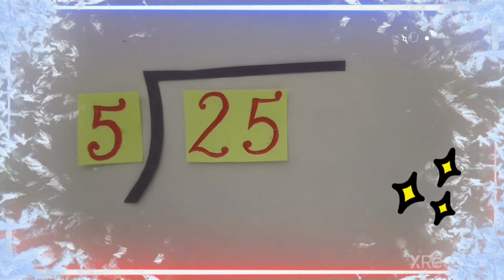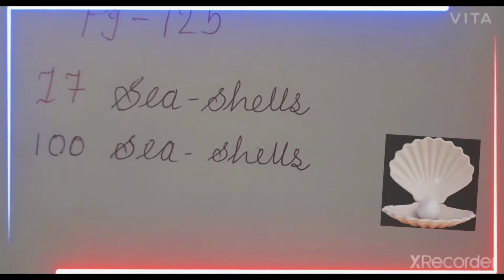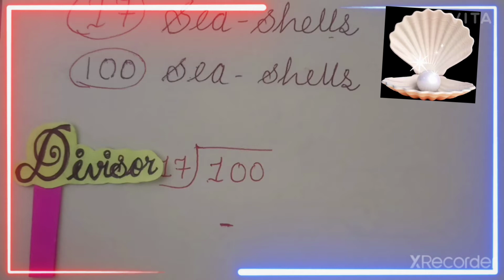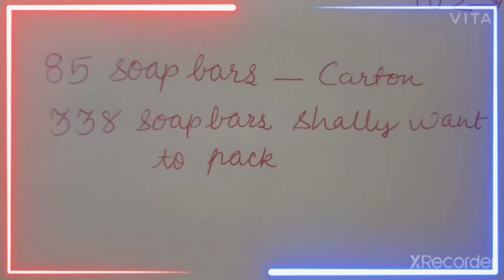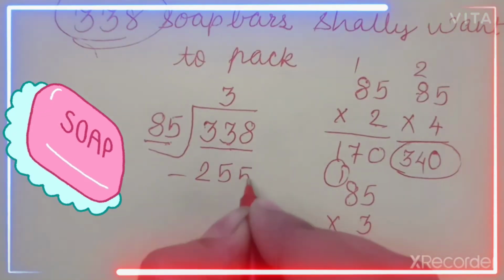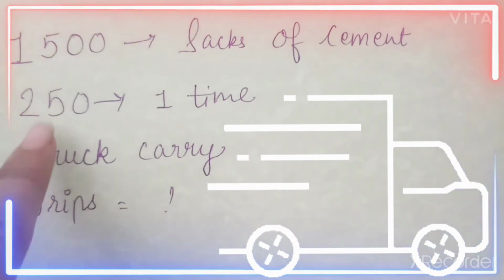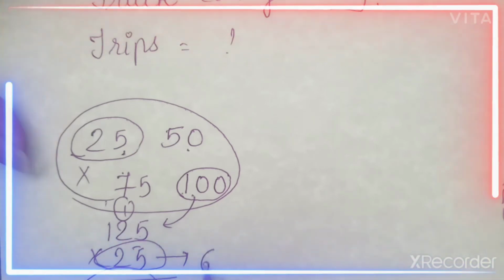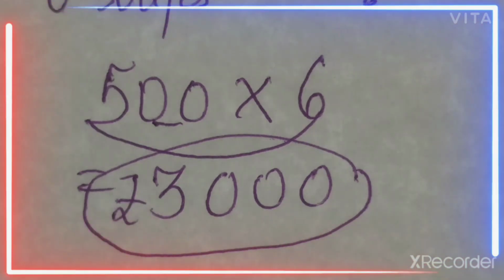Maths For Class 4 | Ch: 11 Tables & Shares By Arti ms